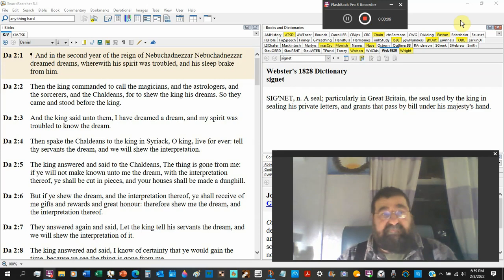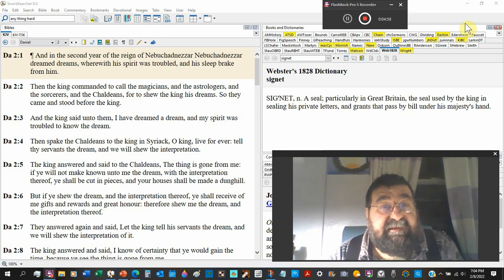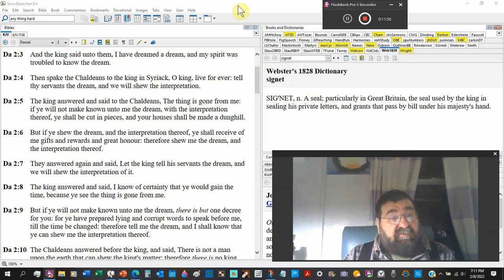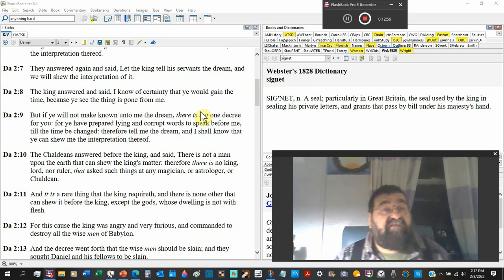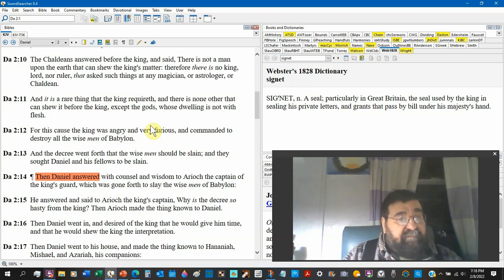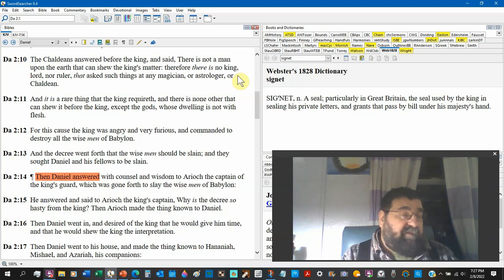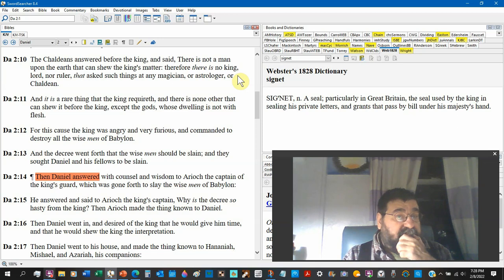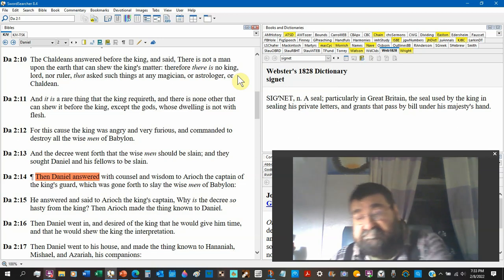I Have Dreamed A Dream Daniel 2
King Nebuchadnezzar has a dream and wants to know what it means, but the magicians, astrologers, sorcerers, and Chaldeans don't know, so the command to slaughter Babylon's wise men is given.